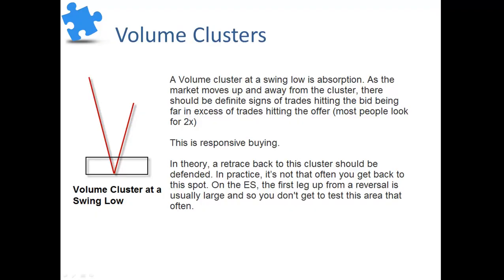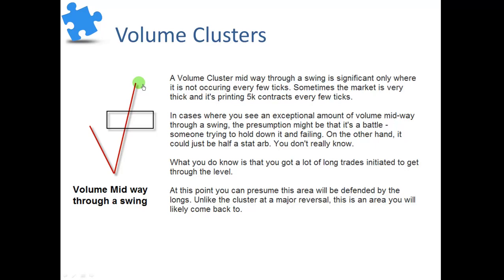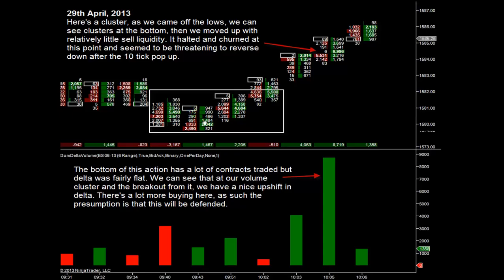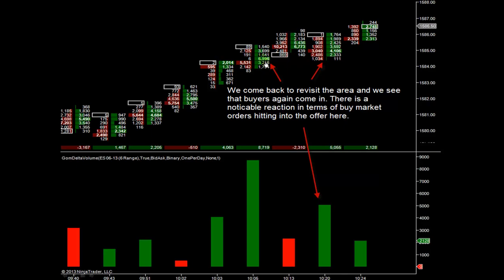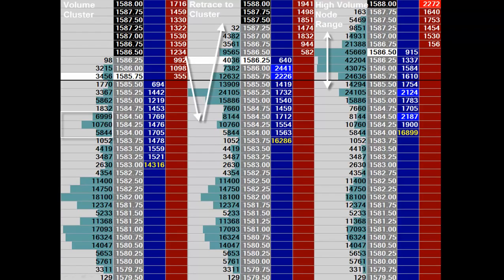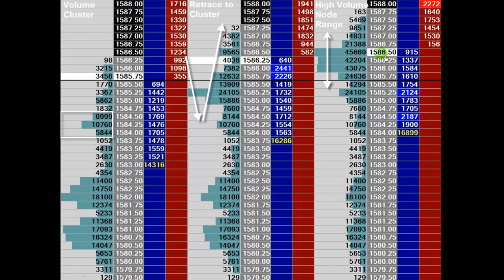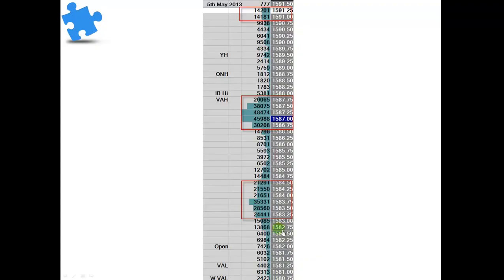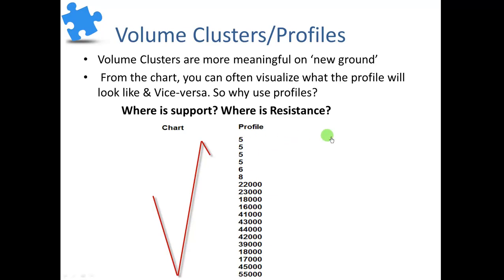Orderfow 基础课程 2课